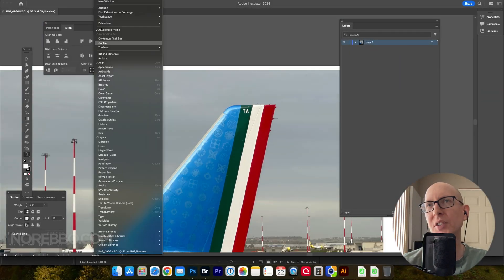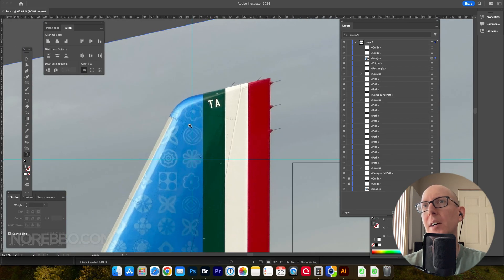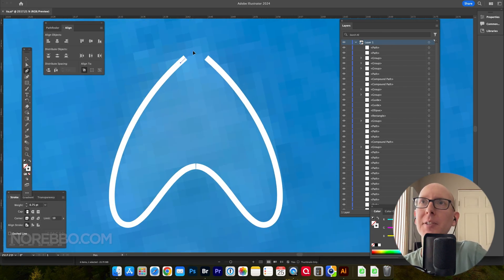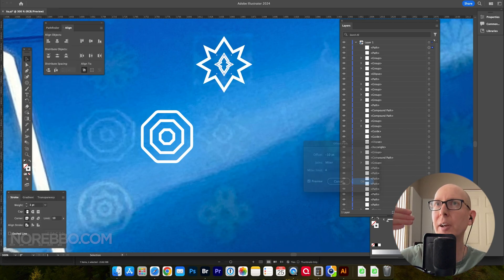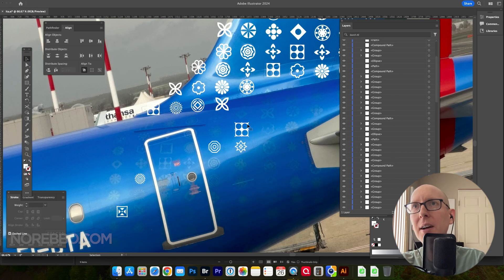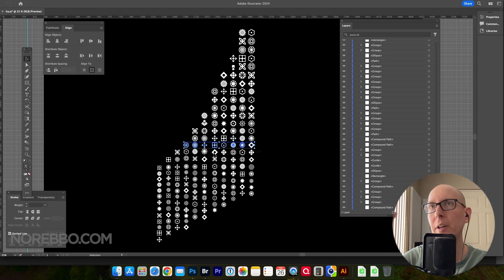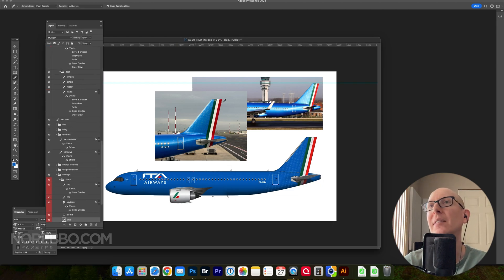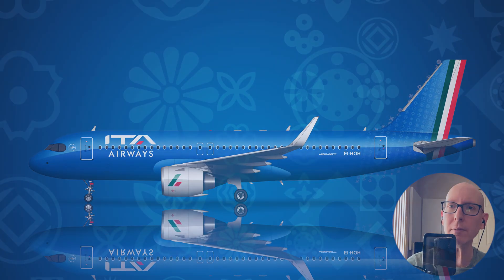Watch me draw the ITA Airways livery in Photoshop and Illustrator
Get the free version of the A320neo template I used in this demo:

The ITA Airways livery doesn't seem all that impressive in photos and online, but it contains many neat design elements which makes it impressive when seen in real life.

I consider it to be one of the best airline liveries of all time. You really need to see it in person!

This is a time lapse demo of my attempt at illustrating this livery in Adobe Illustrator and Photoshop. It took about three and a half hours from start to finish, mostly consisting of recreating all of the individual icons for the vertical stabilizer and aft portion of the fuselage.